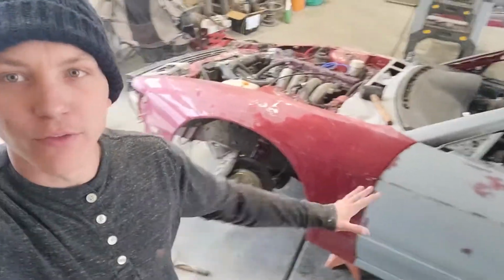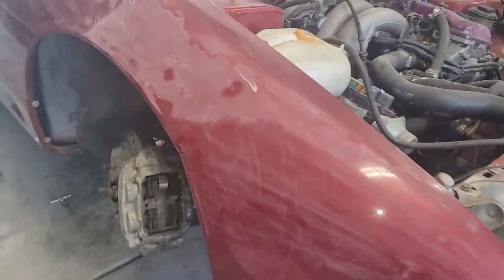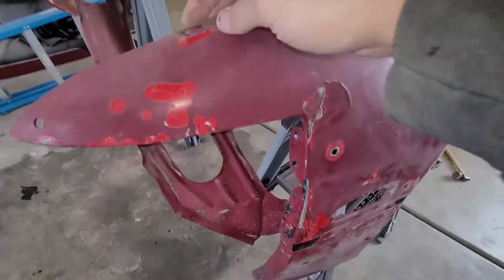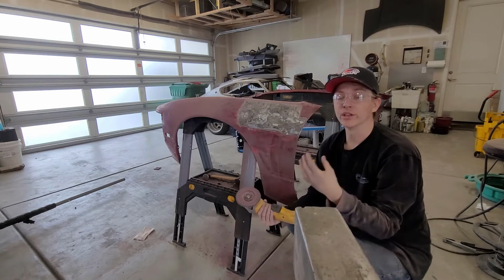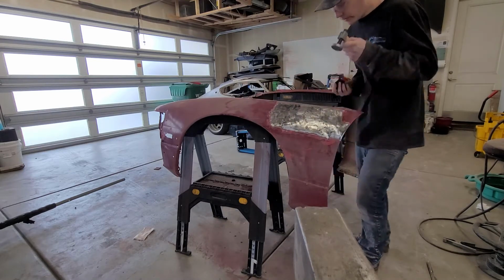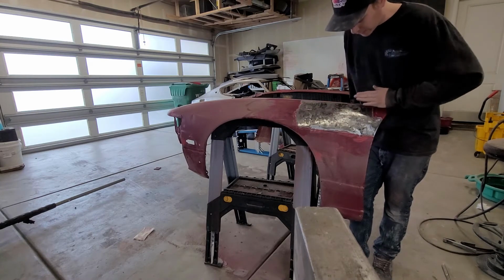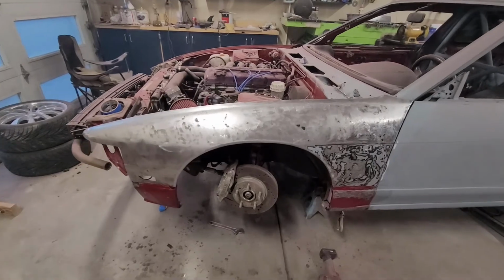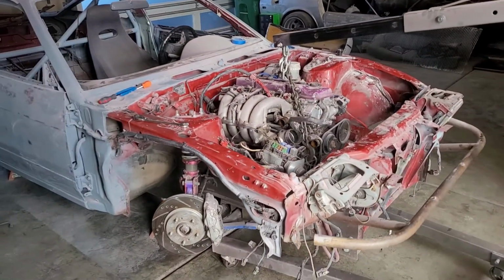Body working s13 Fenders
In this video I finalize the shape of my fenders and get them ready for primer.

Facebook ⮚ TBD